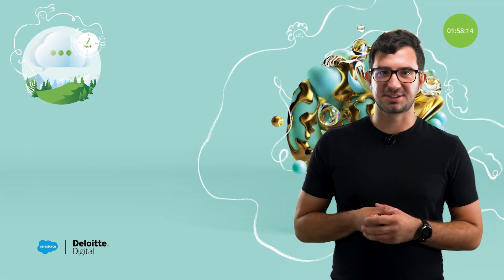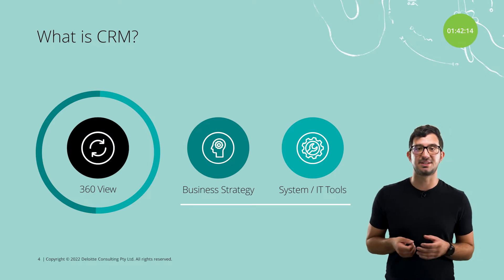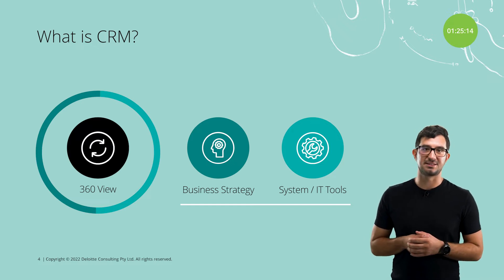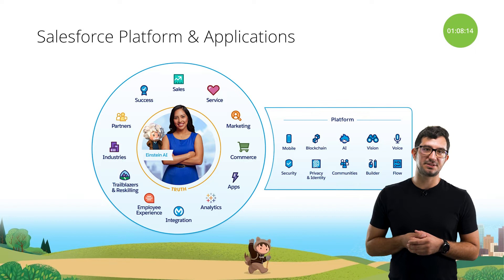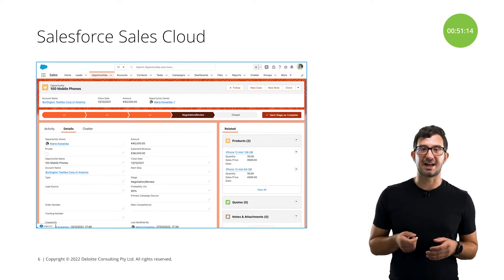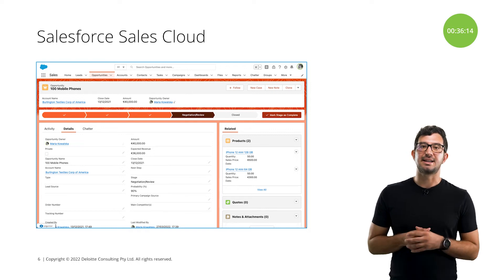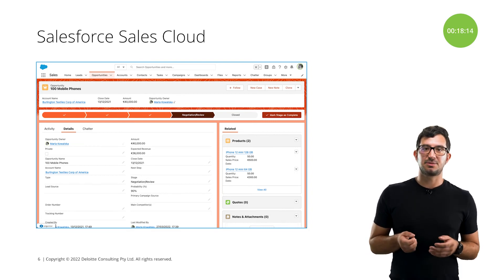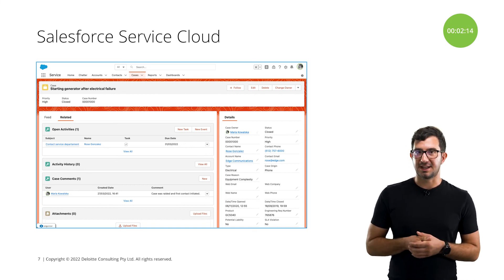1 Salesforce in 2 minutes Salesforce CRM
Salesforce CRM - " Start learning Salesforce with us. Krzysztof explains why and how companies use CRM like Salesforce"